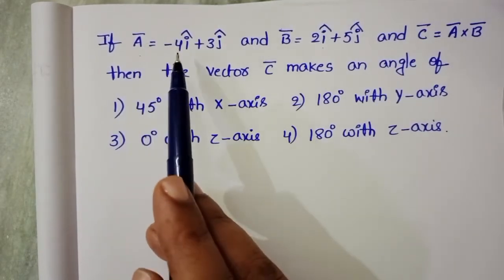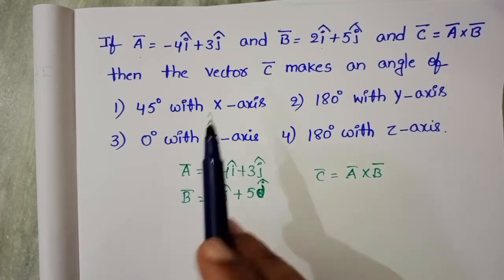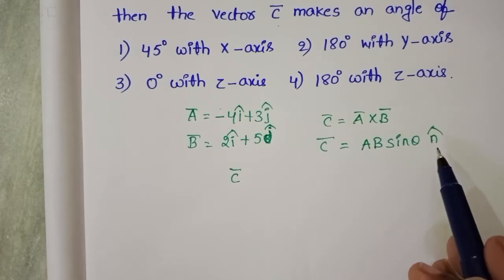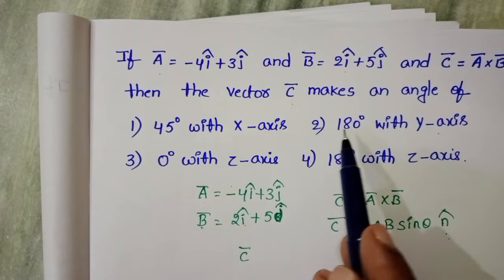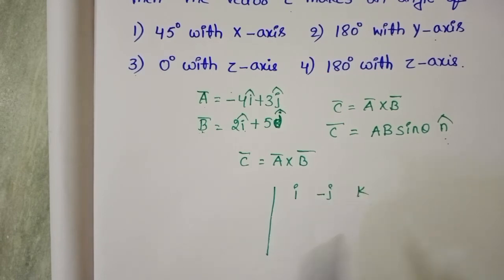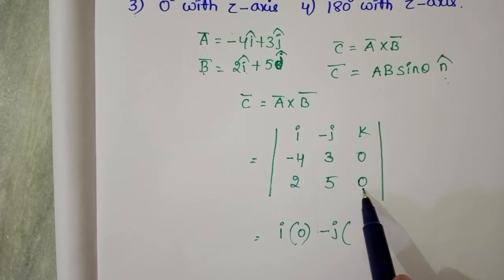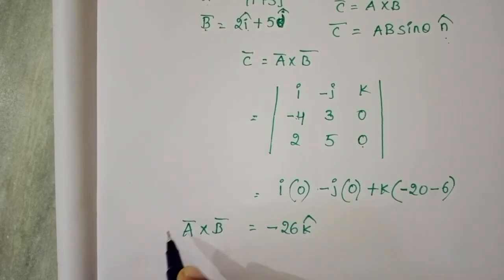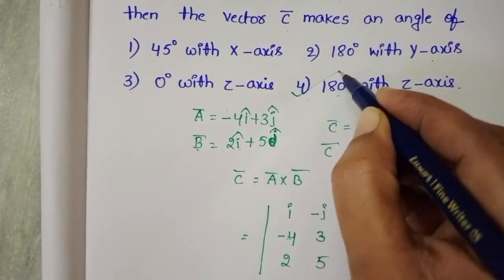if A=-4i+3j and B=2i+5j and C=A×B then the vector C makes an angle of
NUMERICALS ON VECTORS CLASS 11 PHYSICS JEE &NEET